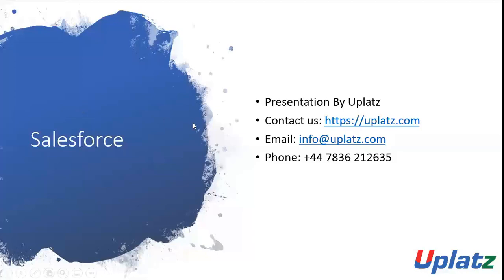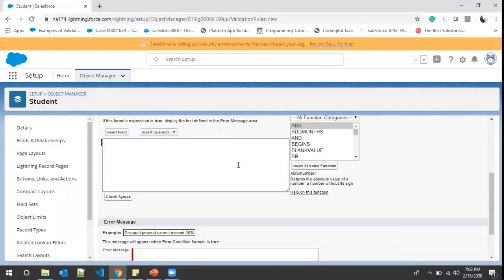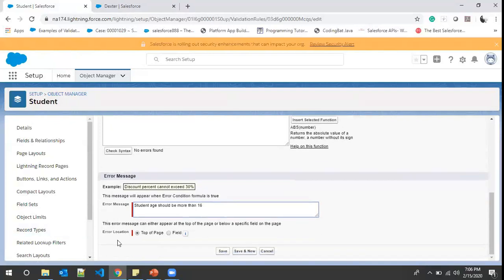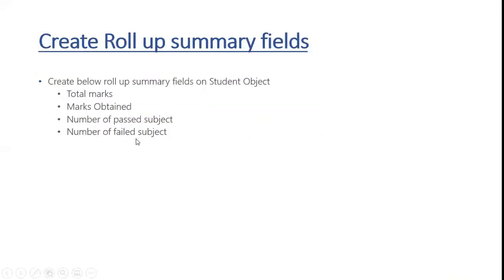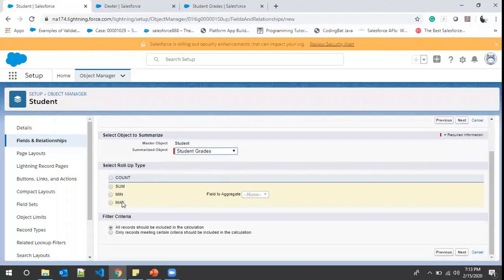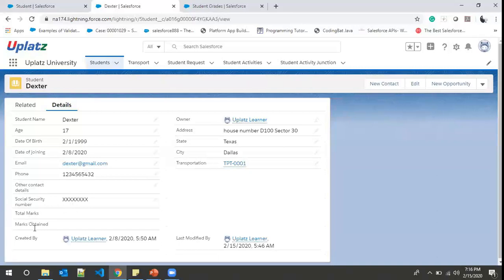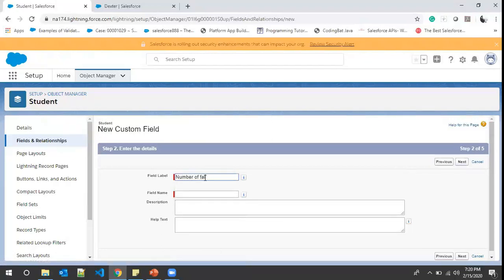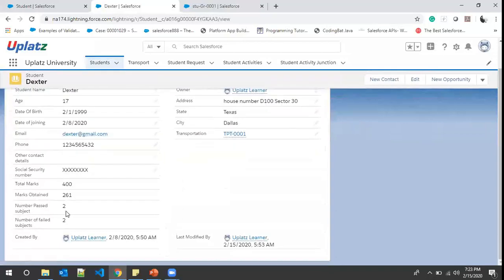Salesforce Validation Rules and Roll up Summary Fields | Salesforce Certification Training | Uplatz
this Salesforce tutorial by Uplatz, you will learn about two topics of Salesforce viz.
Validation Rules and Roll up Summary Fields.

Welcome to Salesforce Validation Rules and Roll Up Summary Fields | Salesforce Certification Training! In this segment, we’ll explore the critical concepts of validation rules and roll-up summary fields within Salesforce. Validation rules are essential for ensuring data integrity by enforcing specific conditions before a record is saved. For instance, if you want to ensure that a student's age is greater than 16, you can create a validation rule to enforce this constraint. These rules can range from simple checks to complex validations involving multiple fields, ensuring high-quality data input across your Salesforce instance. Salesforce Validation Rules and Roll Up Summary Fields | Salesforce Certification Training will provide you with a comprehensive understanding of how to implement and leverage these rules effectively in real-world scenarios.

Moving on, Salesforce Validation Rules and Roll Up Summary Fields | Salesforce Certification Training will also cover roll-up summary fields, a powerful tool for aggregating data from child records to a parent record in a master-detail relationship. Roll-up summary fields allow you to perform calculations like summing up total marks or counting the number of records, which are automatically updated as data changes in child records. This feature is invaluable for maintaining accurate and up-to-date information without manual intervention. You’ll see how to set up roll-up summaries, including counting, summing, and calculating min and max values, to enhance your data management capabilities.

As Salesforce Administrator you are required to implement, configure and manage Sales and Service Clouds, as well as implement automation, security, troubleshooting, user interfaces, customized apps and much more.
Salesforce administrators perform the following tasks on a daily basis:
1) Customise the applications, including page layouts, fields, tabs, and business processes;
2) Configure and manage Sales and Service Clouds;
3) Create a secure Salesforce environment;
4) Maintain and import clean data,
5) Create high-value reports and dashboards,
6) Set up workflow automation,
7) Configure the user interface,
8) Implement automation, security, debugging, data validation, and customize apps.